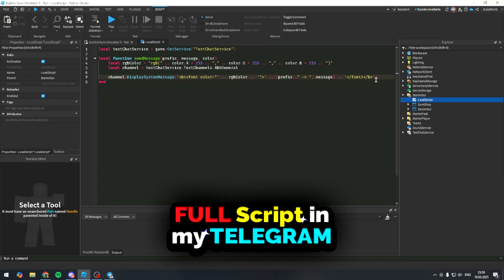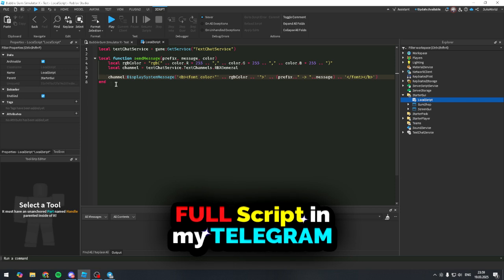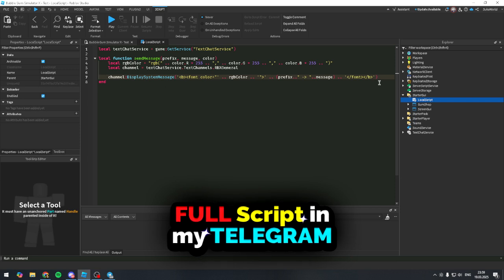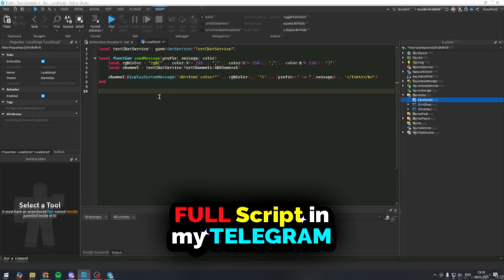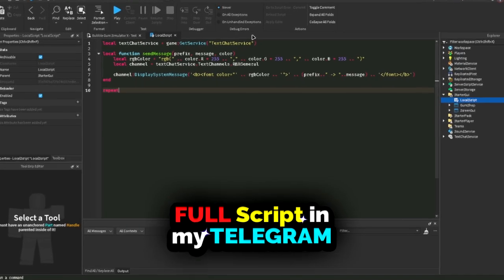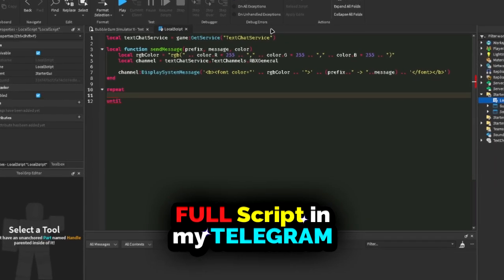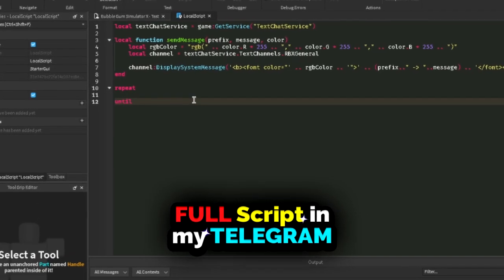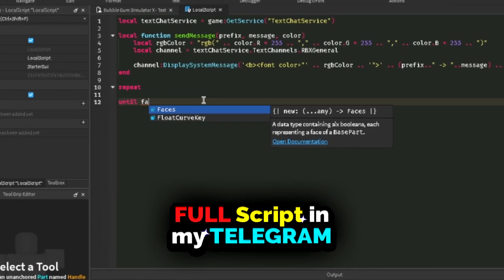How to Send Server Messages in Roblox Chat – Easy Tutorial! (Roblox Studio)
Performance: How To Make An EGG HATCHING SYSTEM - Roblox Studio Scripting Tutorial

Shorts
Roblox shorts
Roblox studio Shorts
Devforum